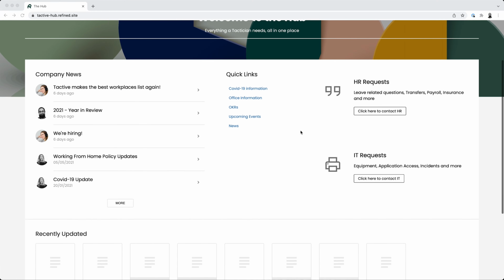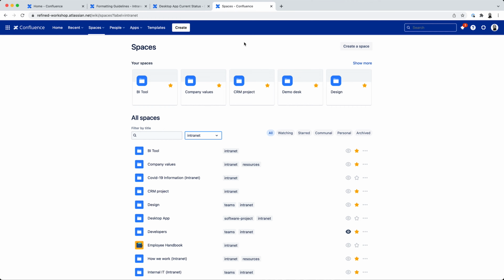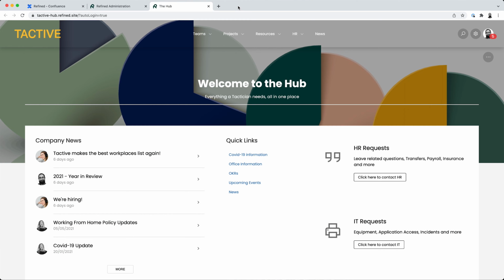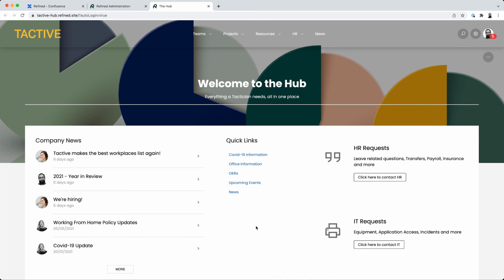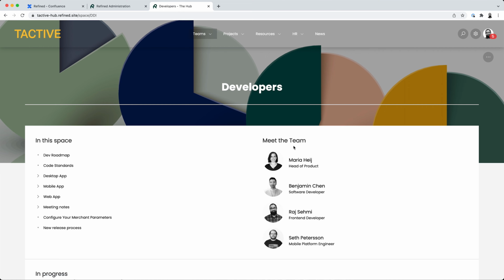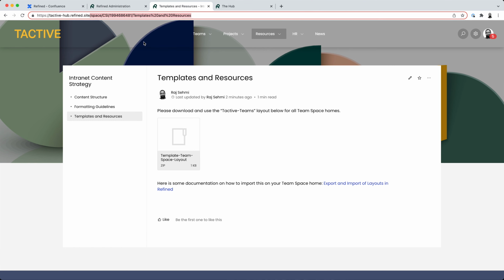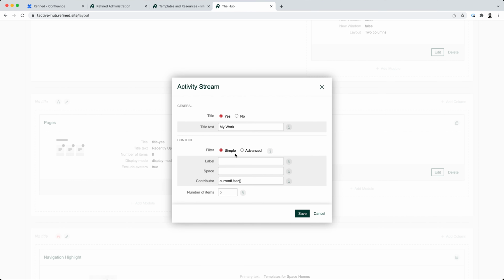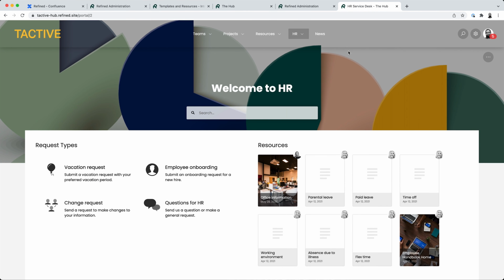Your Step-by-Step Guide to Building a Custom Confluence Intranet with Refined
Learn how to turn Confluence into a custom intranet with Refined.

0:00 Start
0:35 Developing your intranet content strategy
4:40 Translating your content strategy into a site structure in Refined
7:33 Theming your Refined site
9:40 Layouts and landing pages
19:43 Personalization for end users
23:22 Features to help you manage your intranet

Read about Confluence intranet best practices, tips and tricks, and more

Refined is a simple site-building tool for Confluence and Jira Service Management. Try it for free at the Atlassian Marketplace